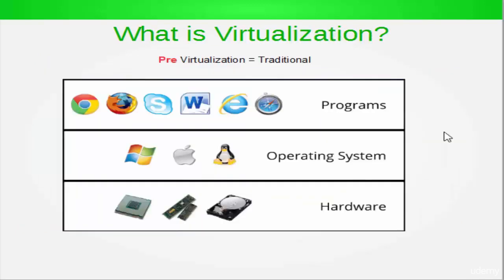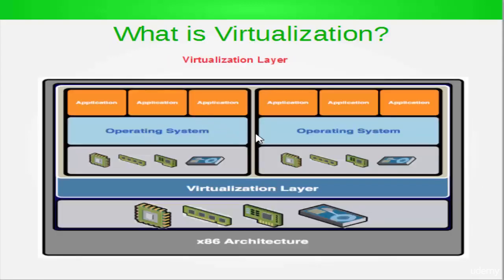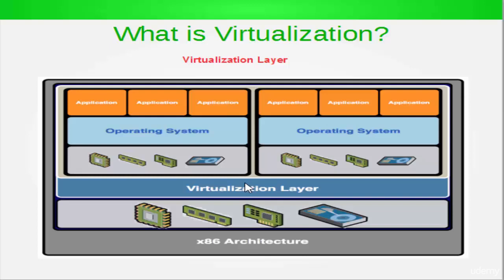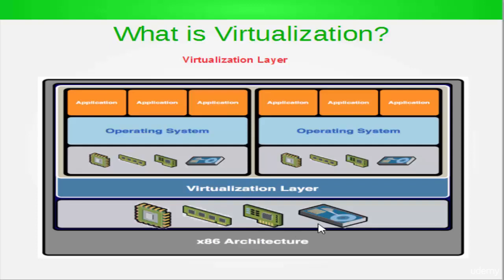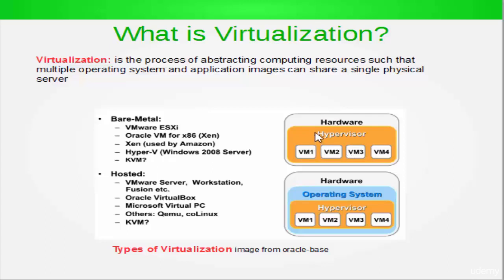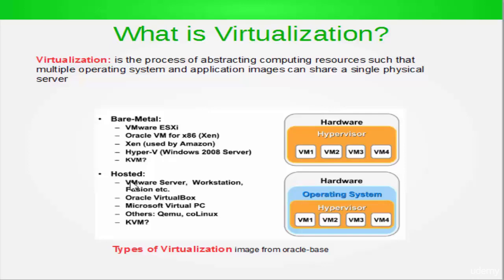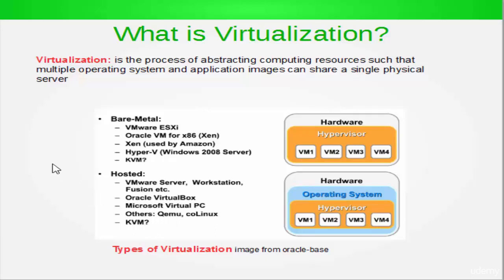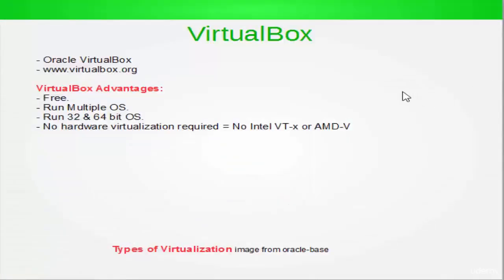Lession 2: Build Your Lab On VirtualBox - Video 1: VirtualBox Overview | Linux Tutorial